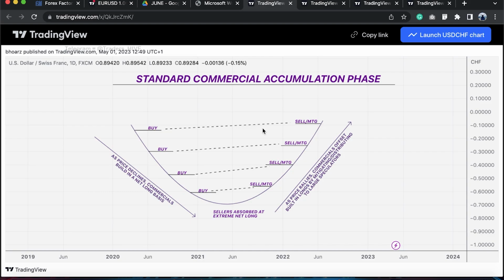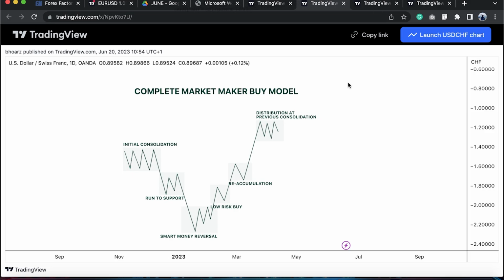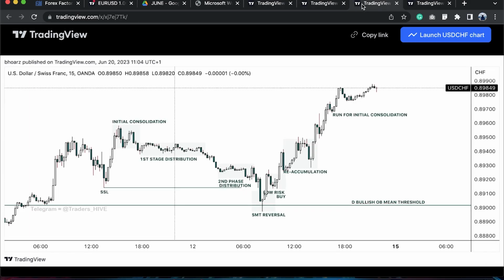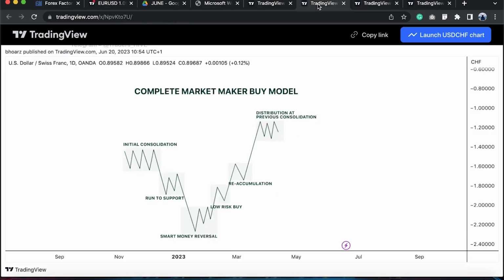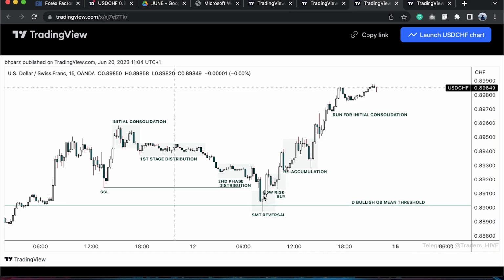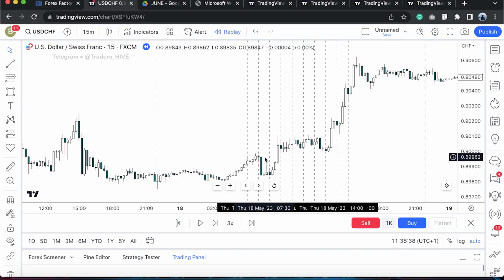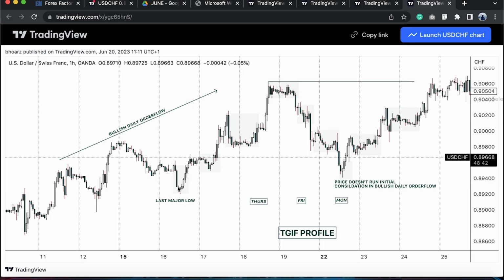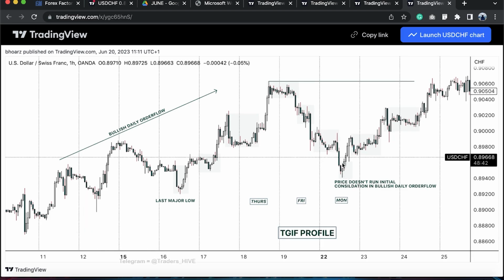MODULE 4 | 1. Essentials To DayTrading - MM BUY MODEL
Essentials To DayTrading